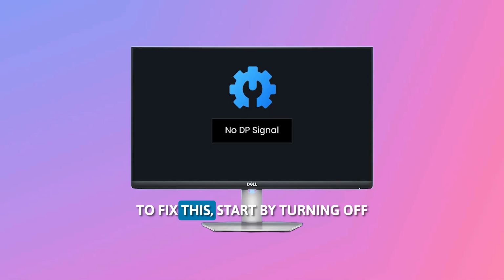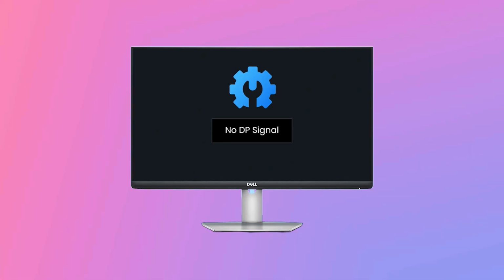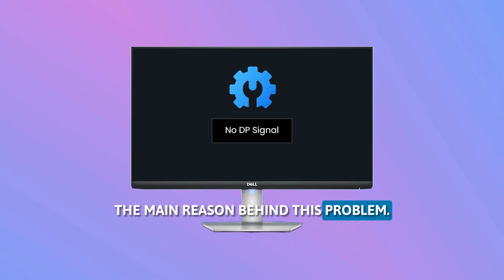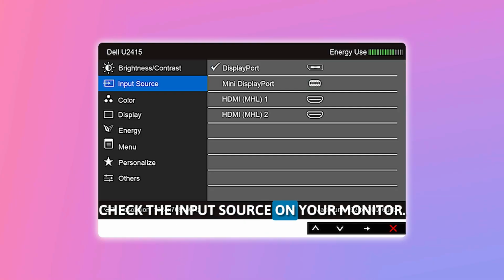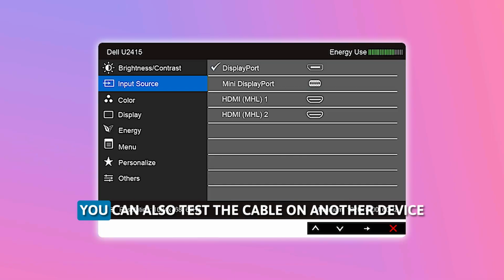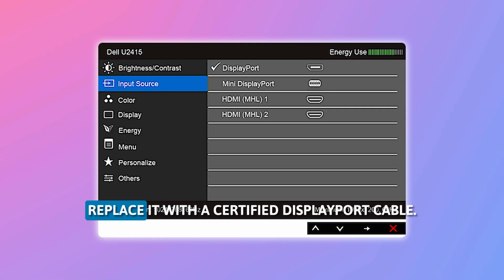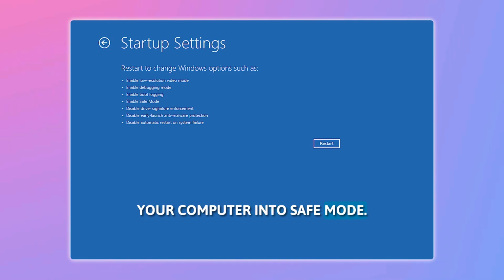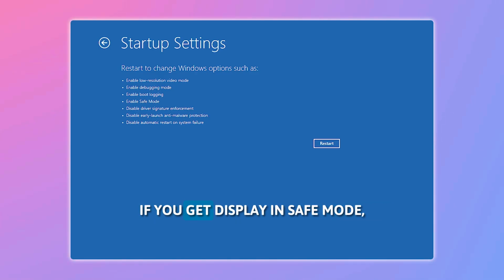How To FIX No DP Signal On DELL Monitor - (2026)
Struggling with the No DP Signal error on your DELL Monitor? In this video, we walk you through several quick and effective solutions to fix the No DP Signal issue and get your monitor back to working perfectly. Whether it's a cable issue, display settings, or driver problems, this guide will help you troubleshoot and resolve the problem step by step.